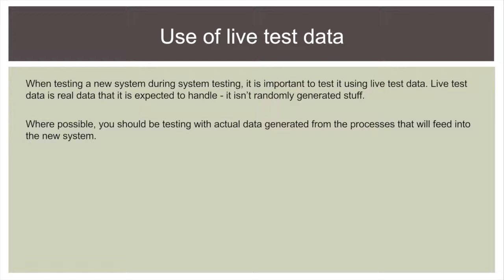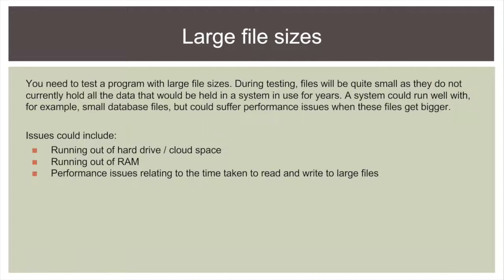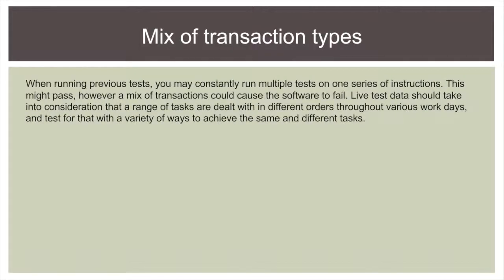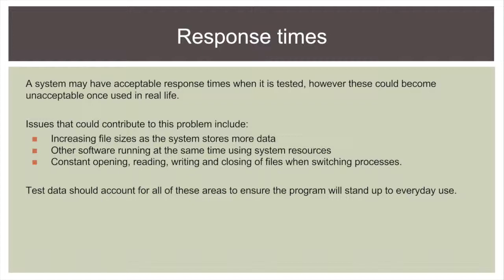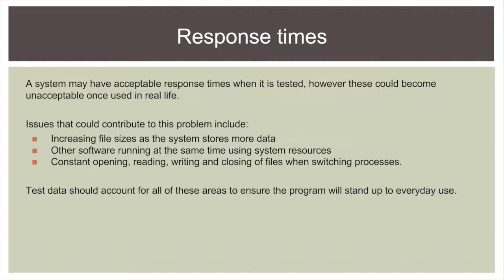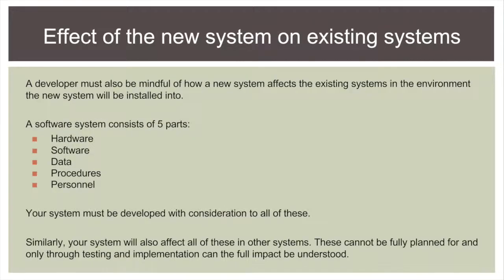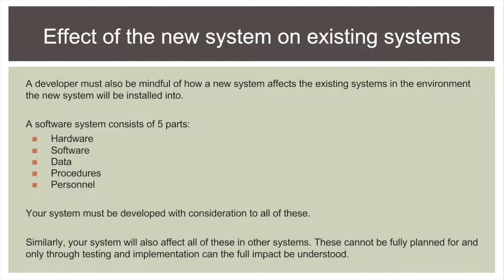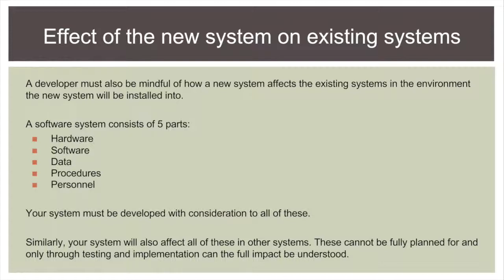12 SDD - Testing - Live Test Data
This video is about 12 SDD - Testing - Live Test Data